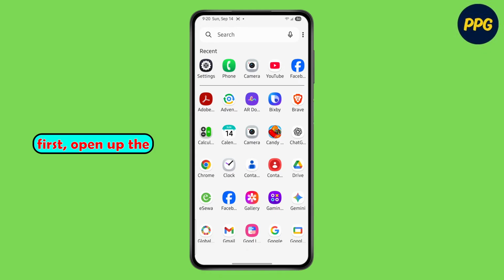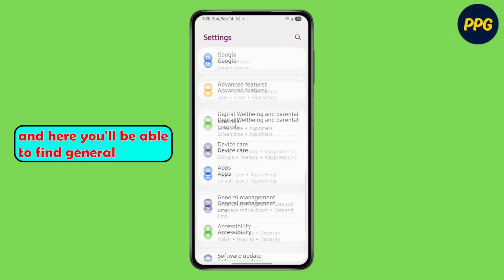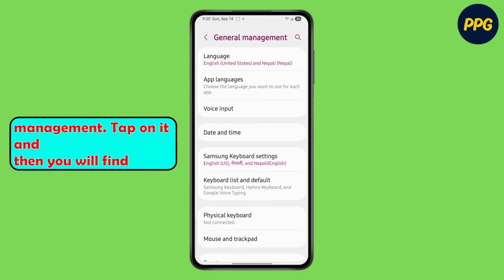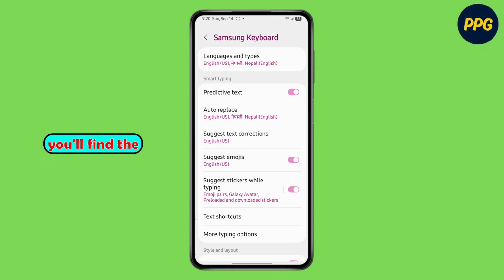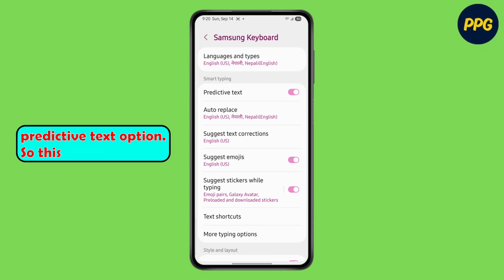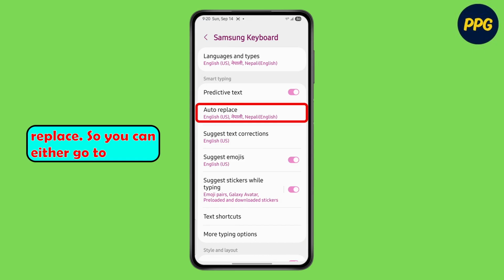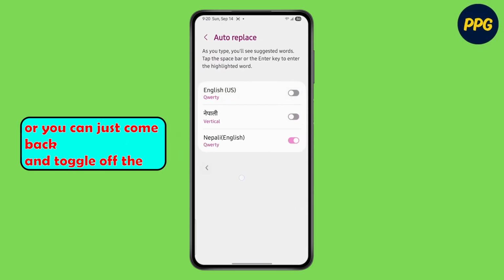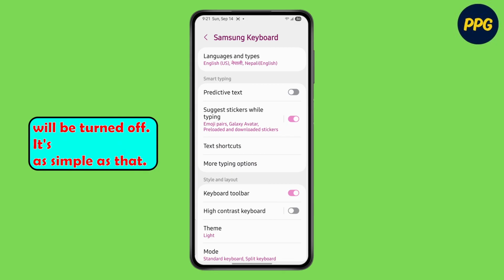How to turn off AutoCorrect on android ?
Hello Guys,

Welcome to our step-by-step guide on "How to turn off AutoCorrect on Android"! If you're tired of your phone automatically changing words or making typing mistakes worse, this video is for you. We'll show you how to disable AutoCorrect on Android, turn off predictive text, and manage your keyboard settings to take full control of your typing. Whether you use Samsung, Xiaomi, OnePlus, or any other Android phone, these steps will help you turn off AutoCorrect and type freely without interruptions.

In this video, we will show:
How to disable AutoCorrect on Samsung phones
How to stop predictive text on Android
How to manage keyboard settings on Android
How to turn off text suggestions on Android